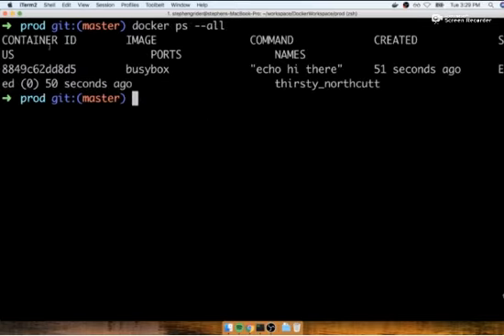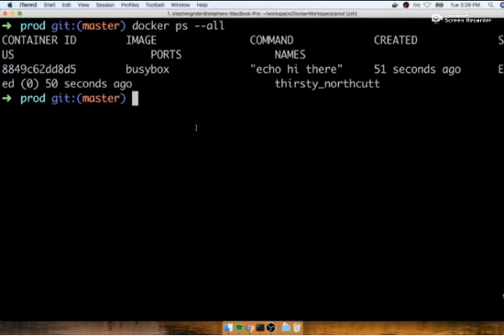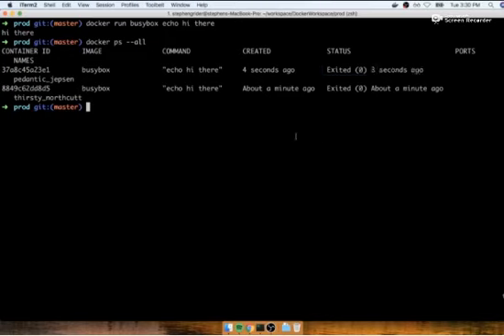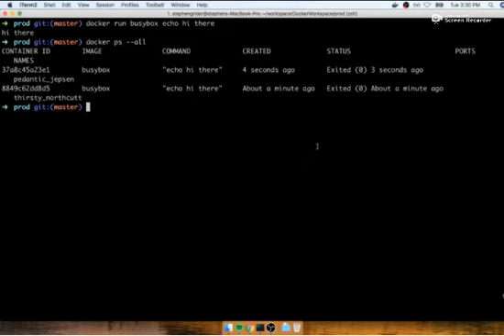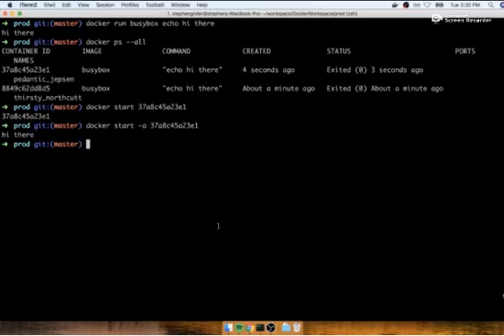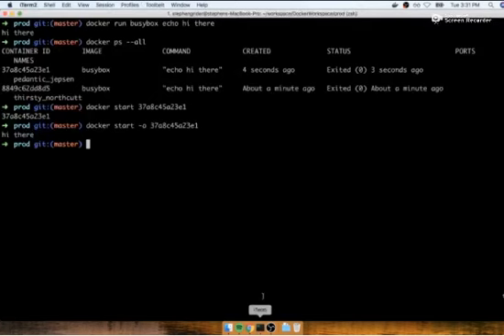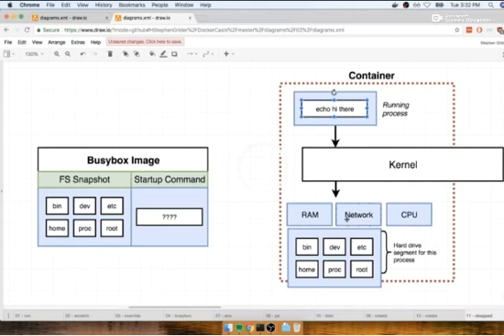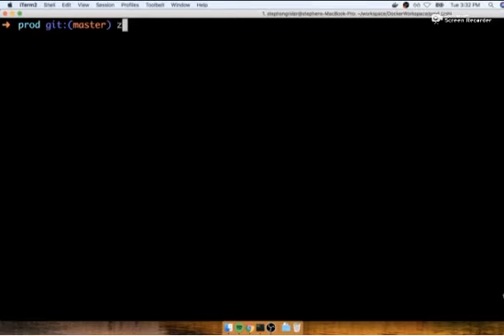How to Restart Stopped Containers in Docker | Restarting Stopped Containers in Docker